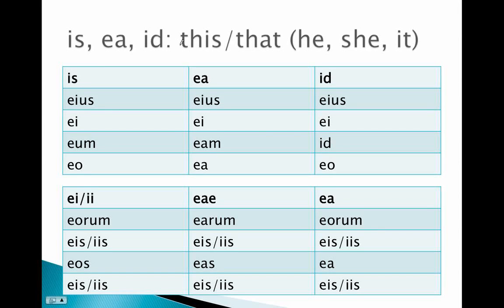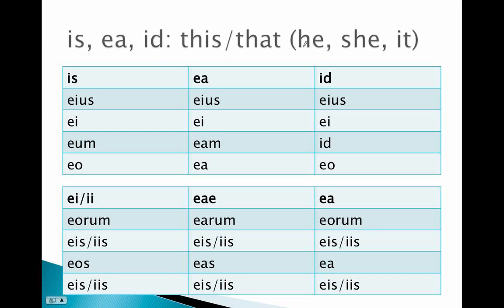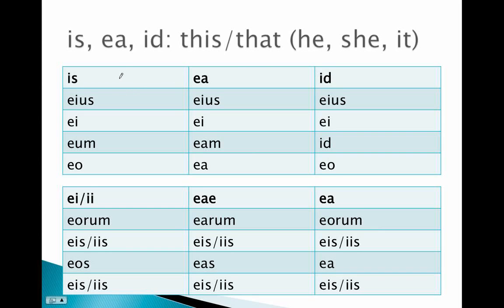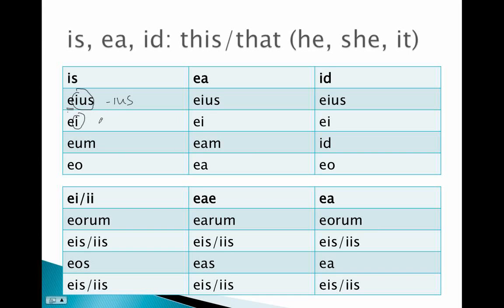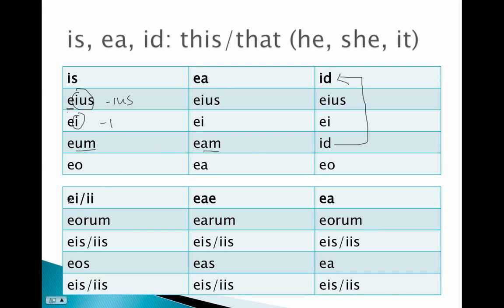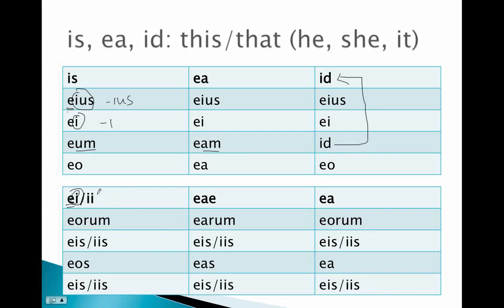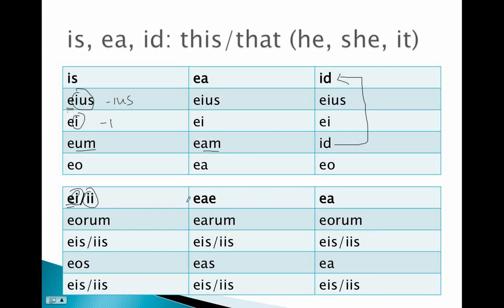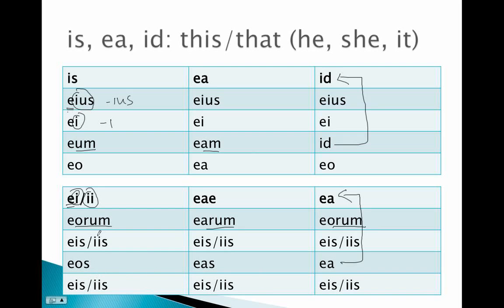is, ea, id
How to conjugate the demonstrative pronoun/adjective is, ea, id